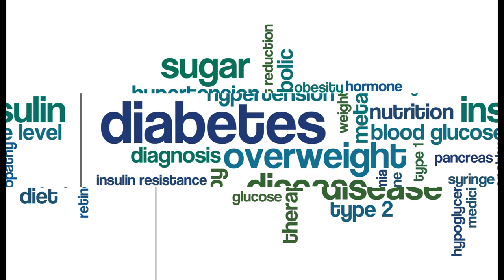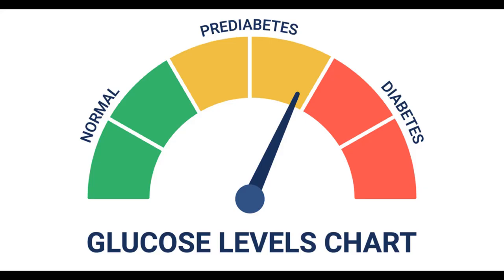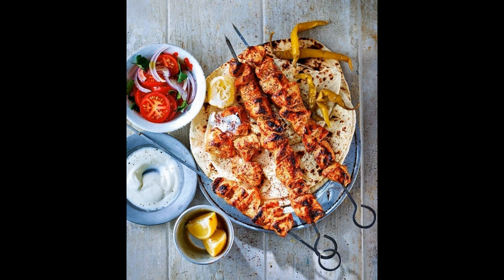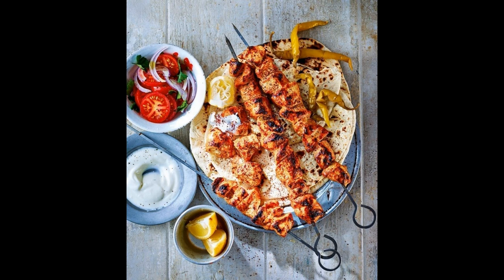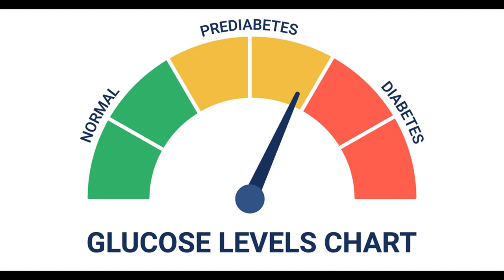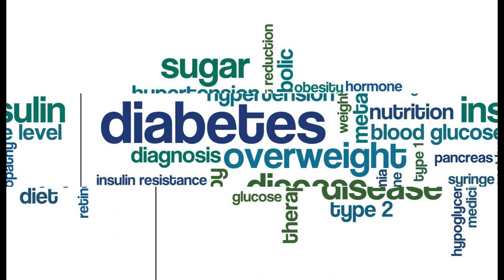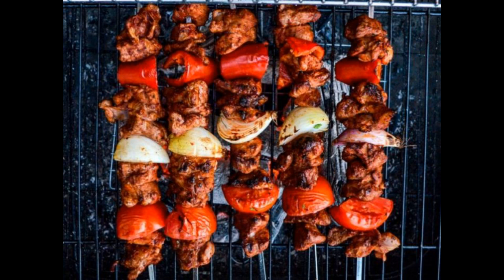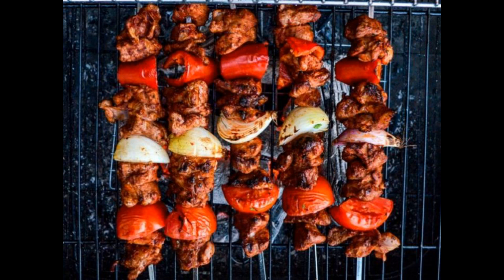lamb shish kebab that is suitable for someone with pre-diabetes: